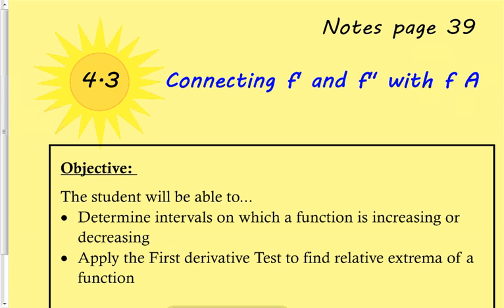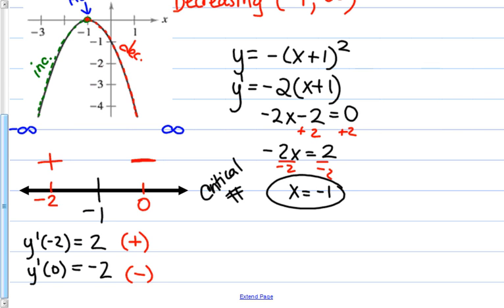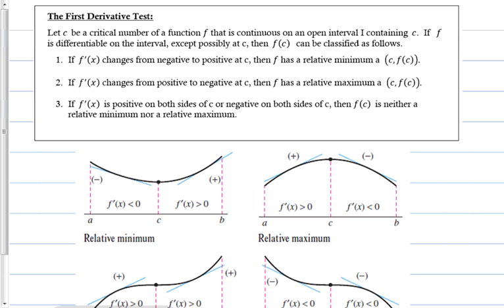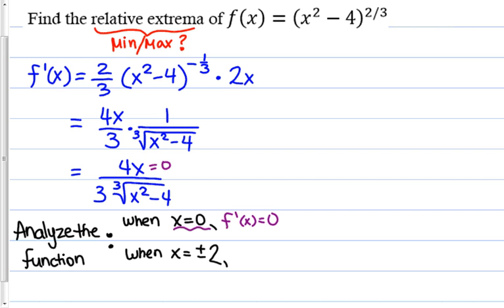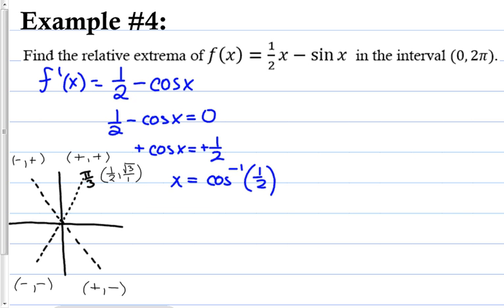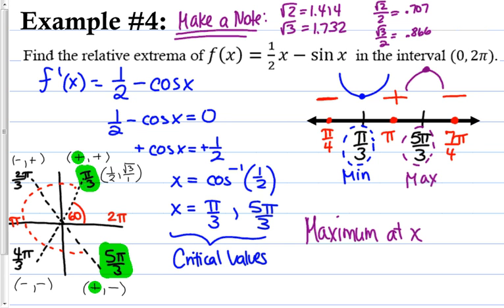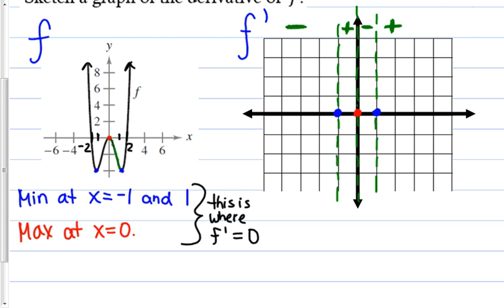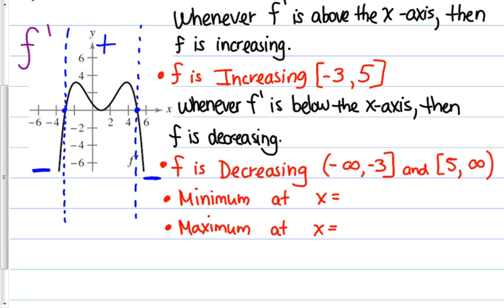4.3 Connectinf f' and f" with f A